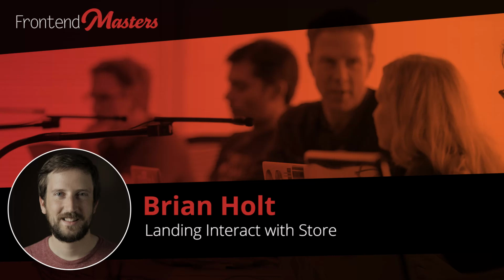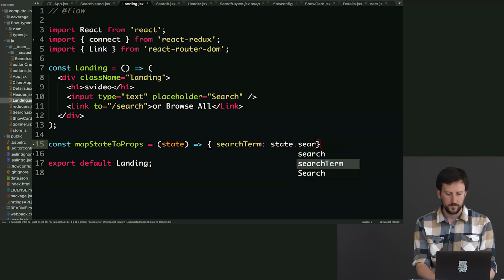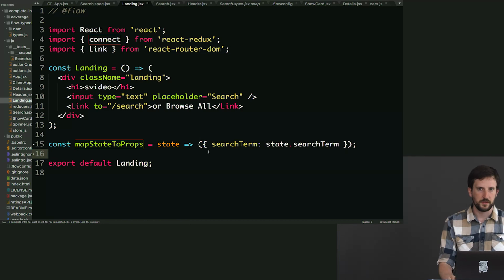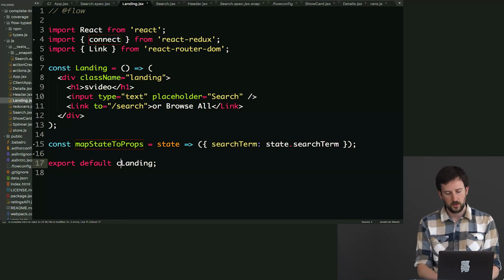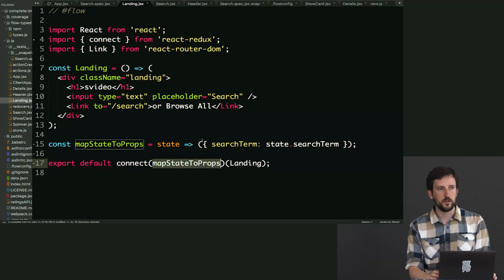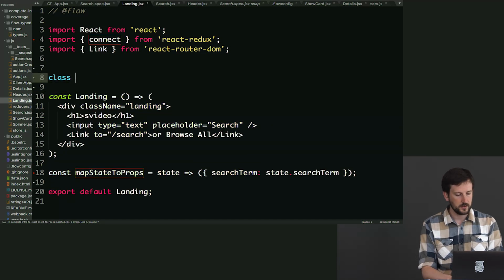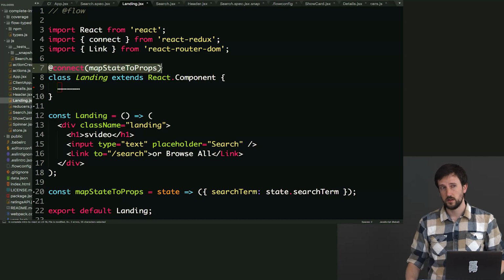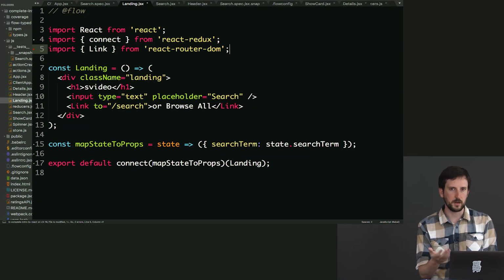9 4 landing interact with store